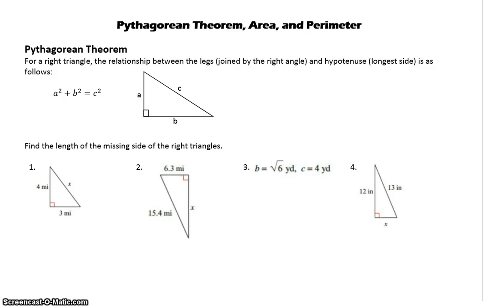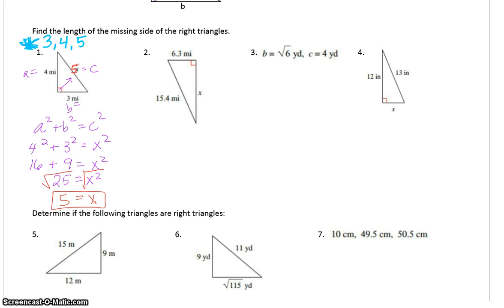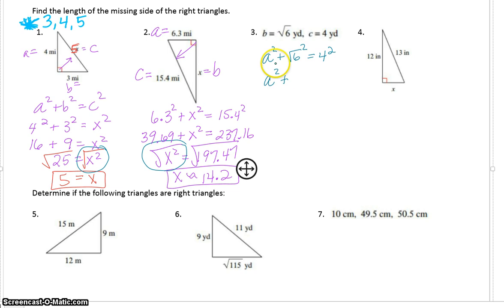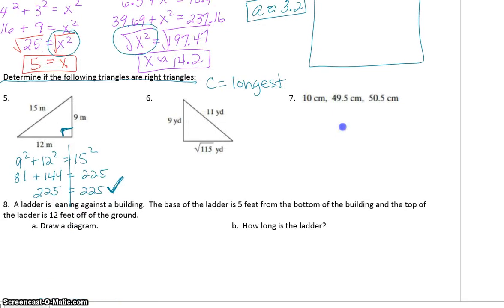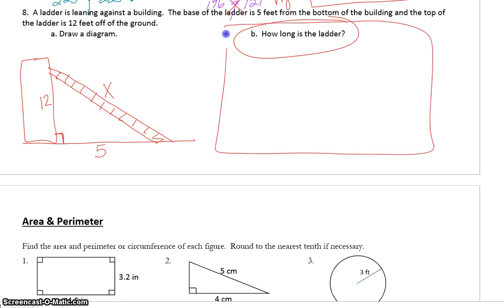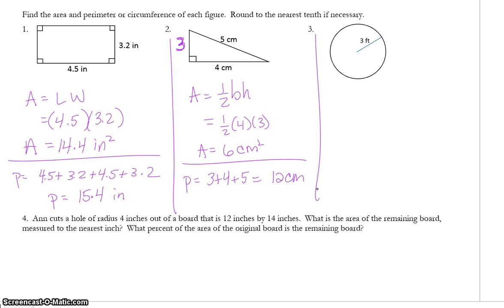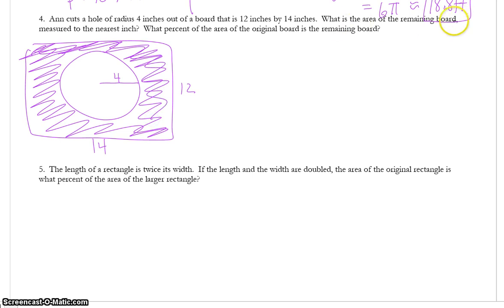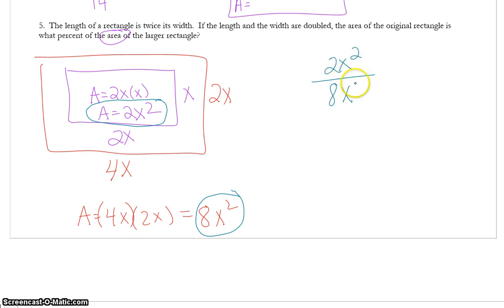Pythagorean Theorem, Area, Perimeter